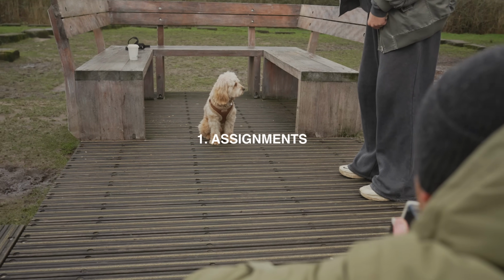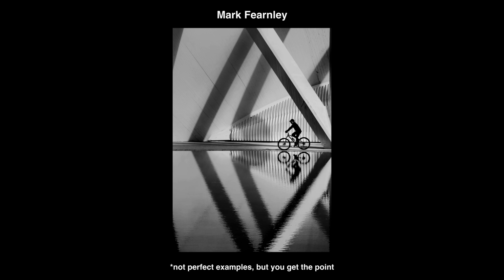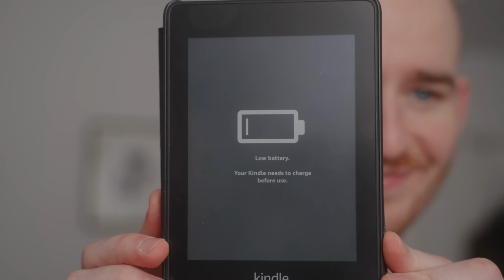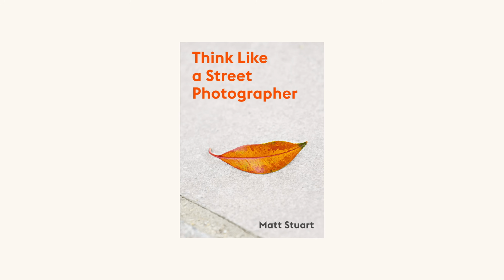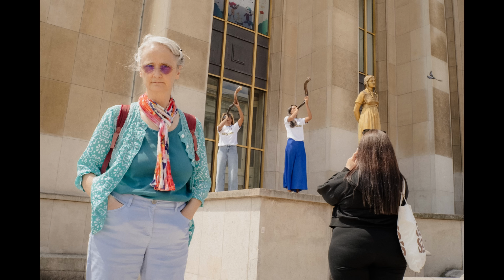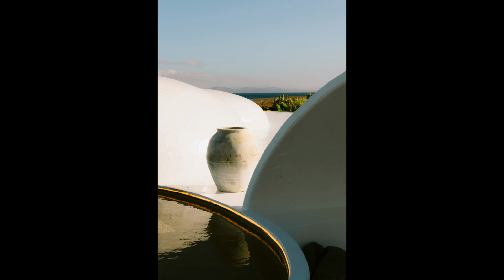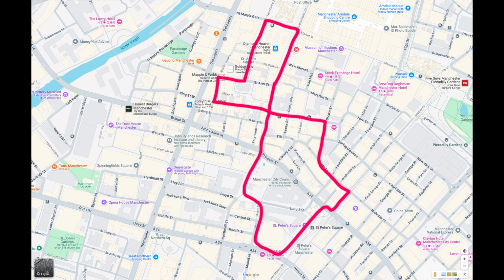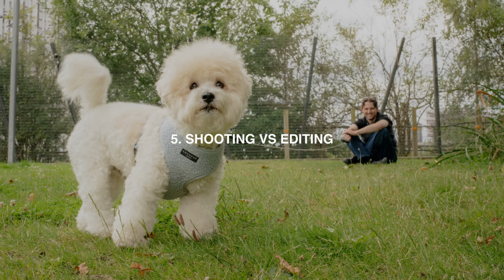The 5 Street Photography Tips No One Talks About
These 5 street photography tips have helped to transform my street photography approach, style and images over the last 2 years.

Think Like a Street Photographer
How I Make Photographs

Check out MPB here and grab a used camera deal!

⏰ Timestamps
0:00 - 1. Assignments
0:58 - 2. Instruction Manuals
4:02 - 3. Opposites
5:52 - 4. Looping
7:35 - 5. Shooting vs Editing